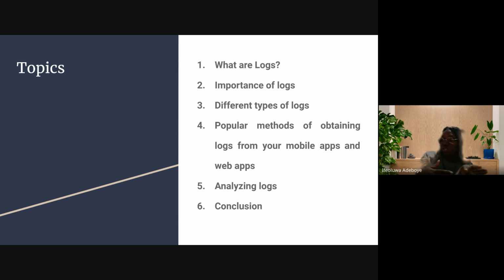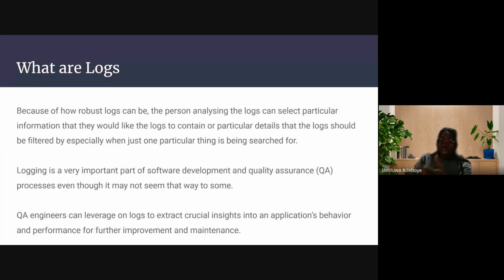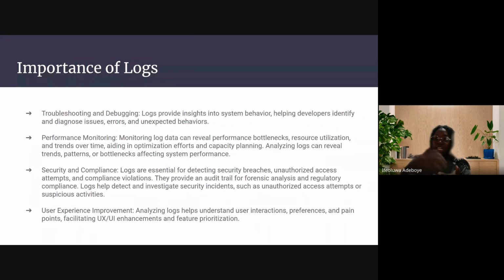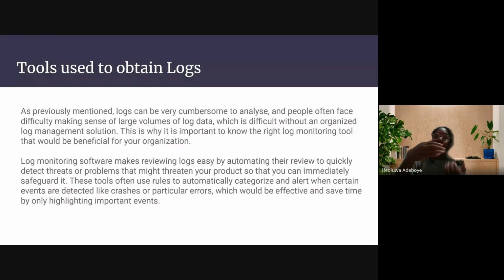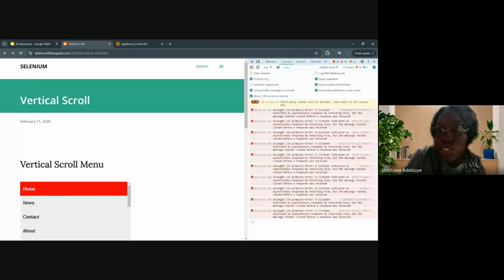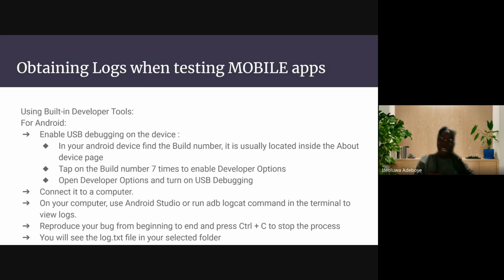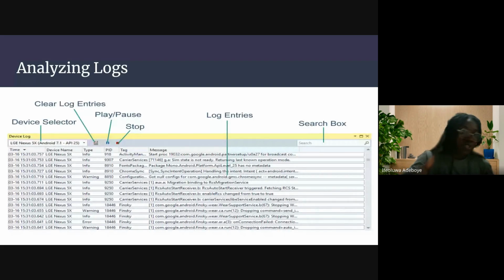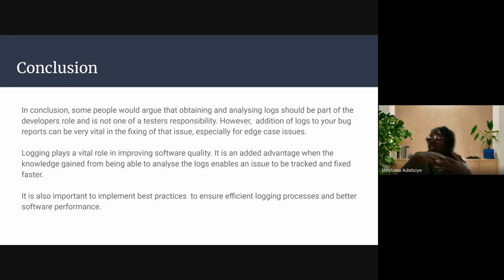What are logs? How are they useful in software Testing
What are logs? How are they useful in testing and development